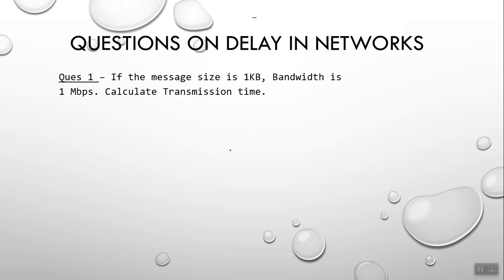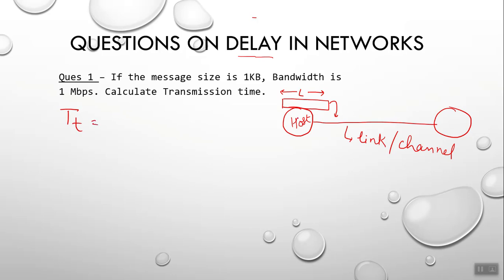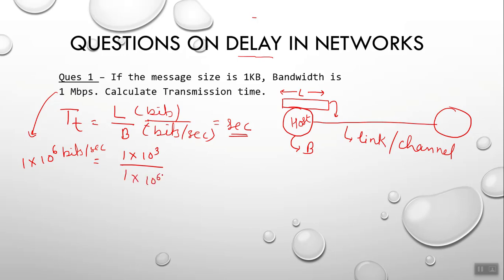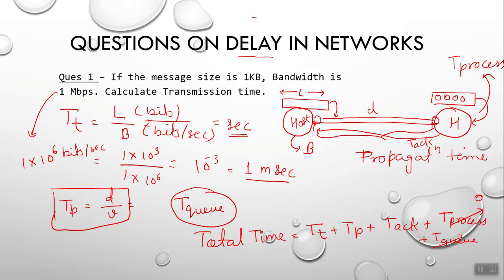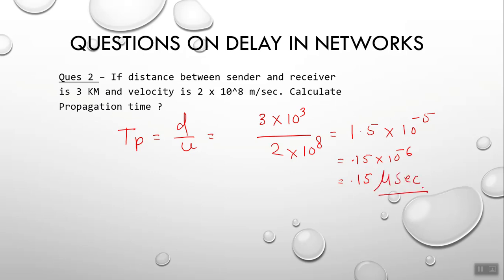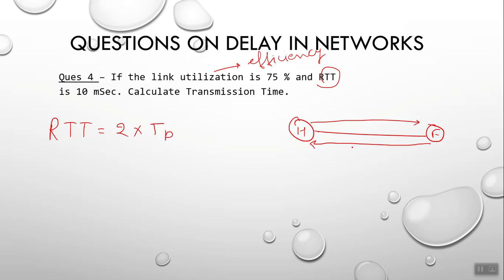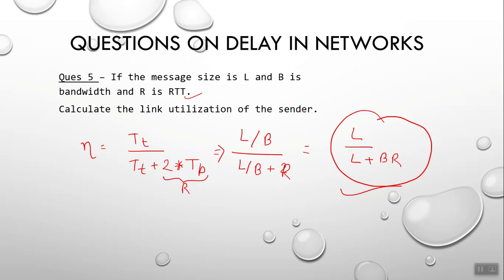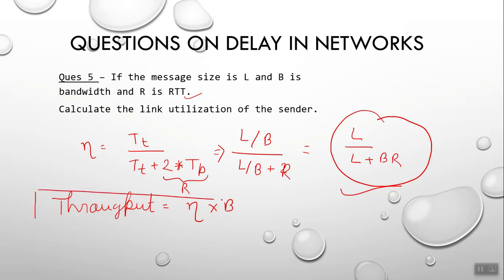Questions on Delays in Computer Network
You can read about the topic by clicking the following